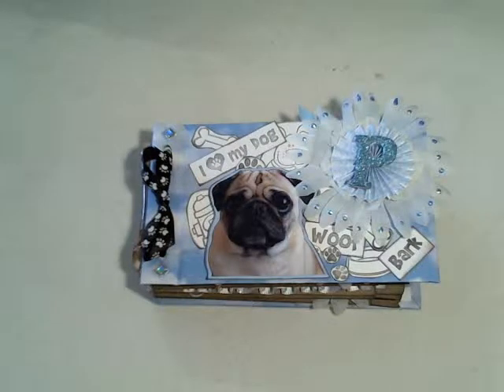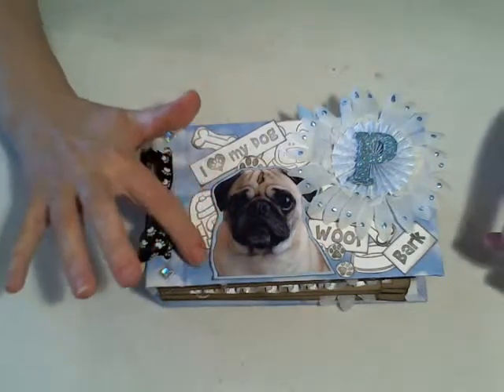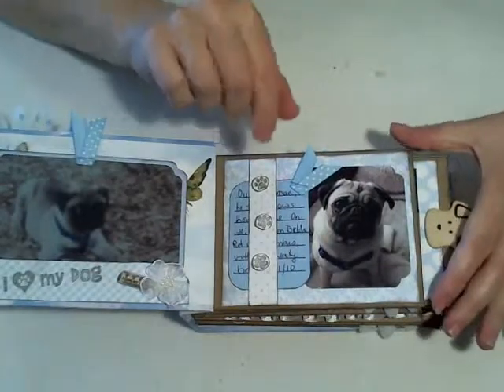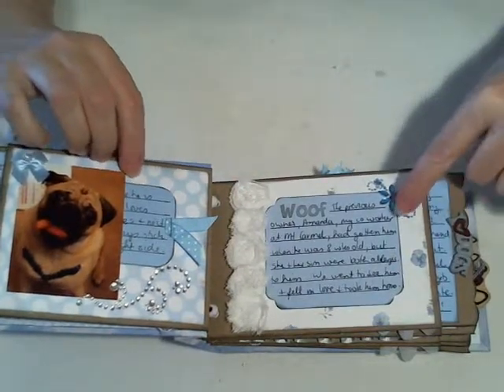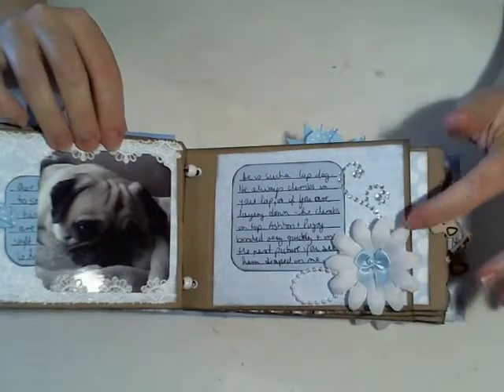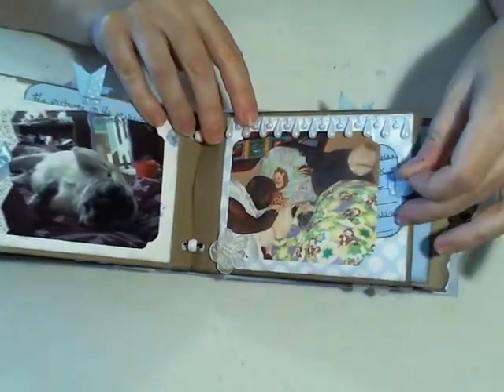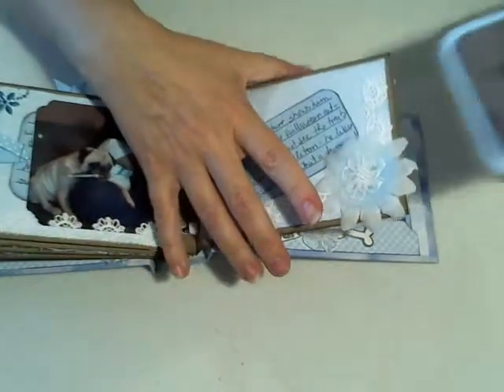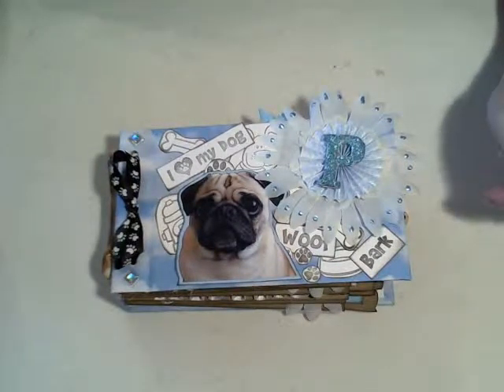Matchbook Mini Dog Album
This is the follow up video to the matchbook mini tutorial video, now that the album is completed.